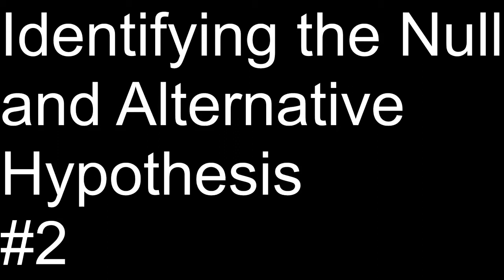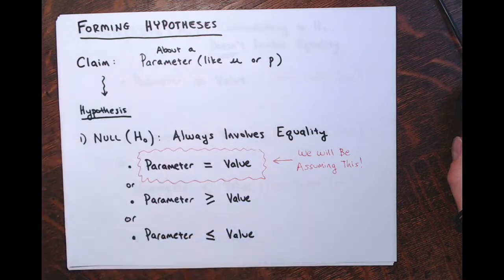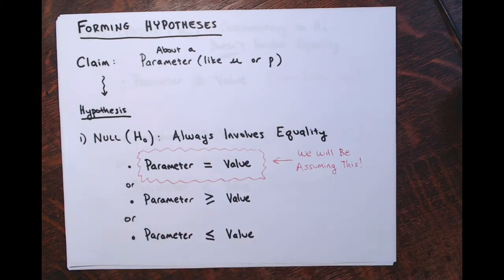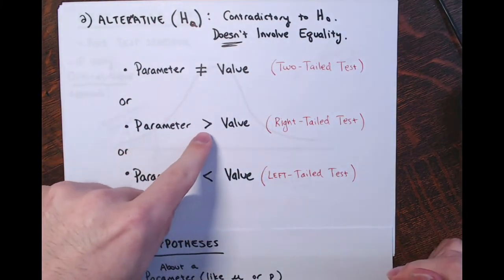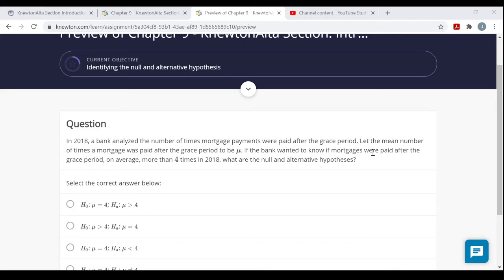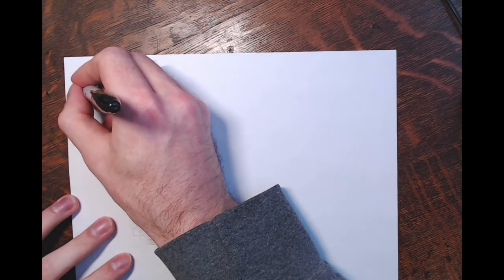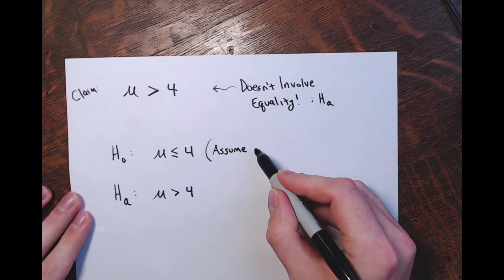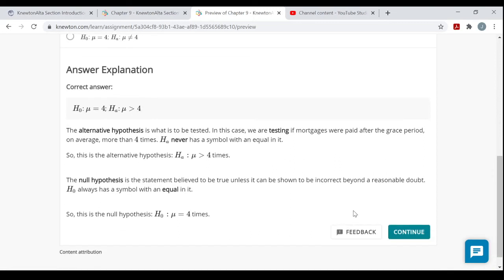Identifying the null and alternative hypothesis #2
This is the second video on Objective: Identifying the null and alternative hypothesis